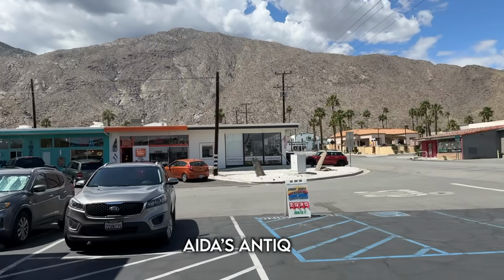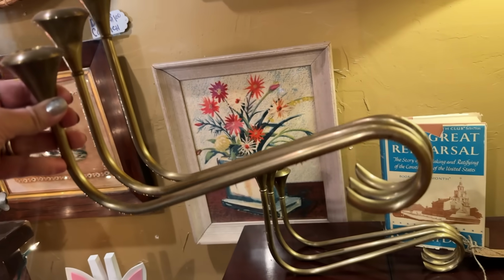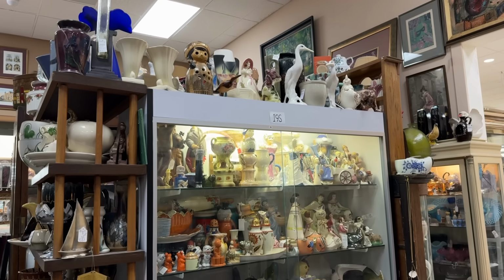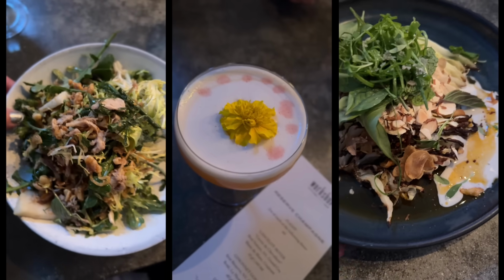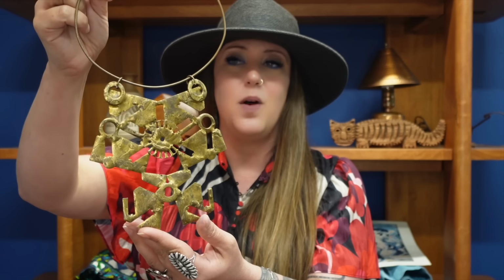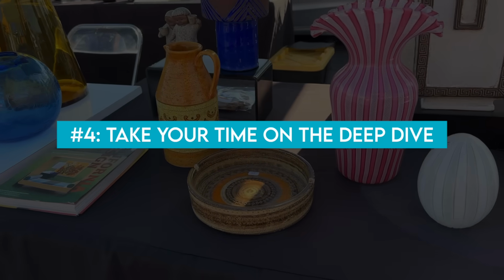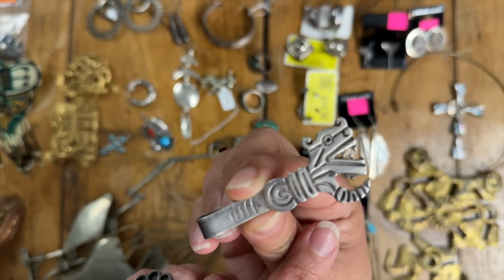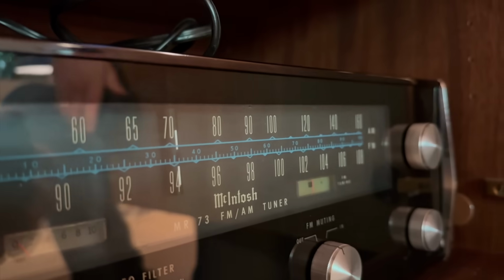I COULDN’T BELIEVE MY FIRST FIND!!! 4 Days Thrifting At Thrift Stores + Massive Flea Market Haul!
Oregon Coast Antique & Thrift Women's Retreat - SOLD OUT - Join the waitlist

Croatia - October 2025 - SOLD OUT - Join the waitlist below!

Greece - October 2025 - ONLY A FEW SPOTS LEFT!!!

Berlin + Prague Christmas Markets - December 2025 SOLD OUT! Join the waitlist!

I am so proud and excited to be a part of the NYTCH family and help bring this new way to shop secondhand treasures to the vintage community!

Cheers!

💙Laura Caldwell